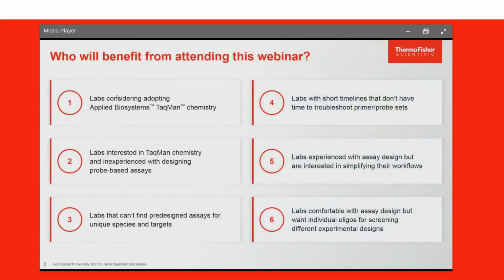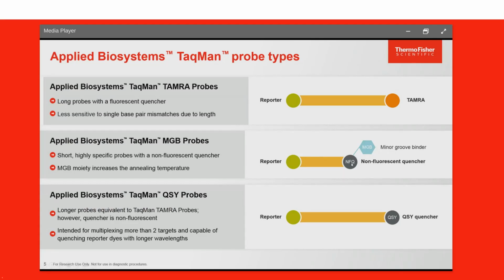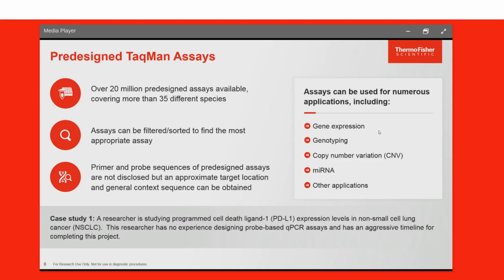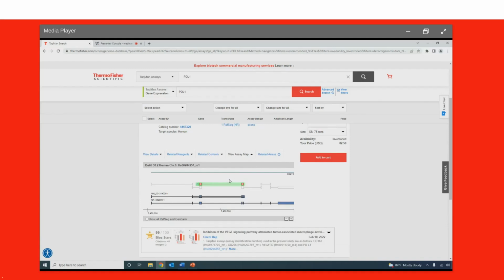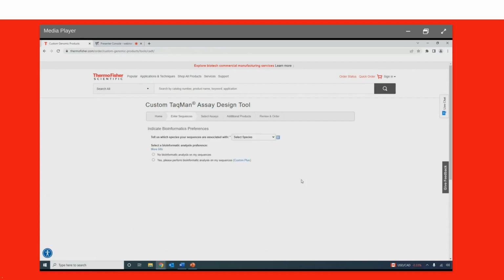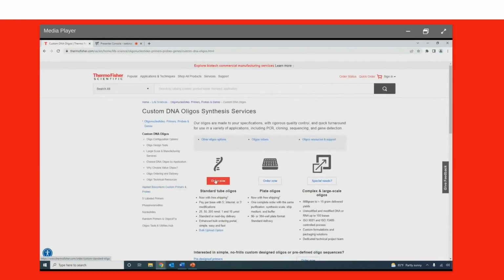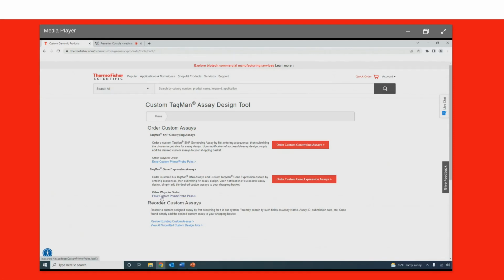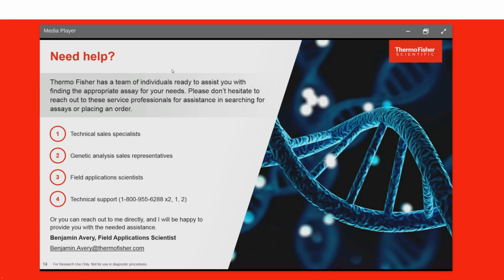Assay design: Thermo Fisher has the tools to ensure your success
Presented By: Ben Avery

Speaker Biography: Ben Avery is a Field Applications Scientist specializing in Real Time PCR and Digital PCR for Thermo Fisher Scientific.  Ben is a native North Carolinian who is committed to the scientific needs of labs in his state and the surrounding areas...

Webinar: Assay design: Thermo Fisher has the tools to ensure your success

Webinar Abstract: Interested in learning more about assay design for primers and probes? Join us for this special Guardian of Your Science “Ask the Expert” webinar, hosted by field applications scientist Ben Avery. Ben is recognized as this month’s Thermo Fisher Scientific Guardian of Your Science for providing superior customer support in real-time PCR and digital PCR...